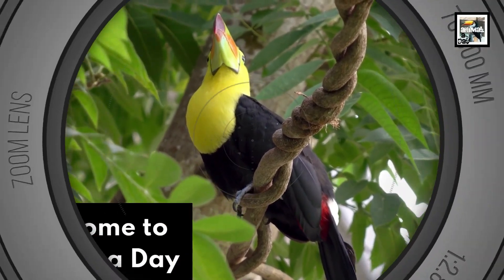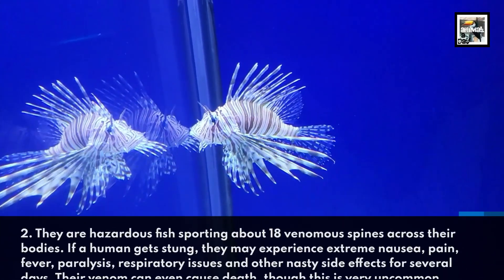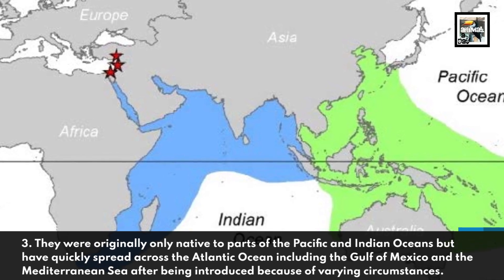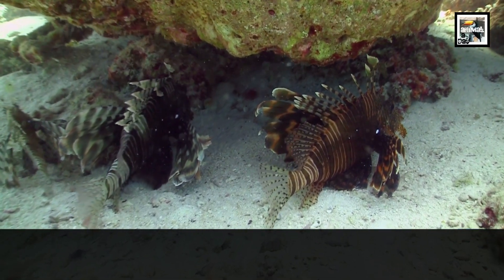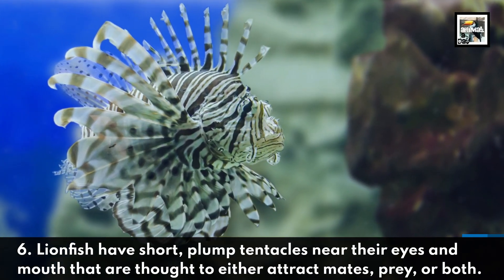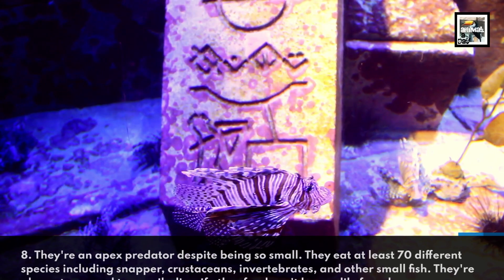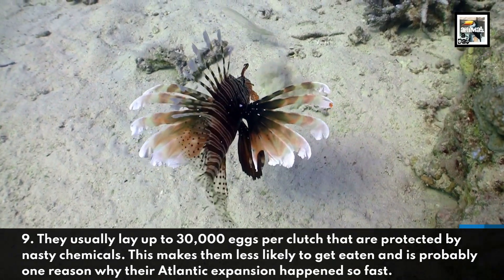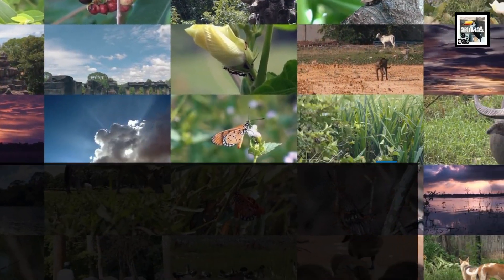Lionfish Facts - Part Lion, Part Scorpion, Part Fish - Animal a Day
Today we learn about the fish with toxic, feathered spines, that is as fearsome as its namesake, the Lionfish.